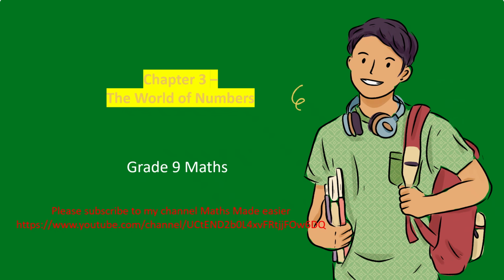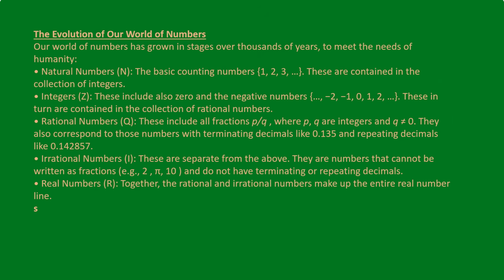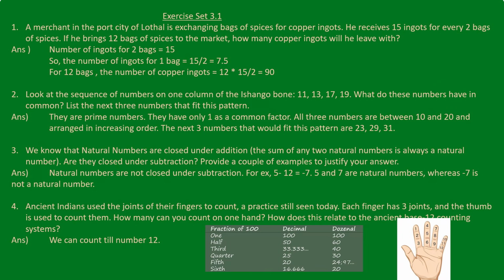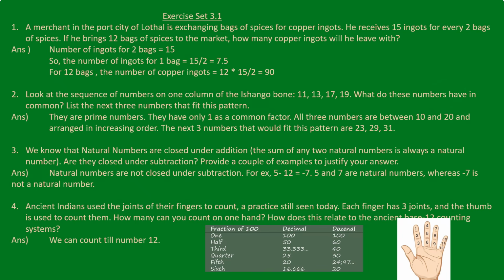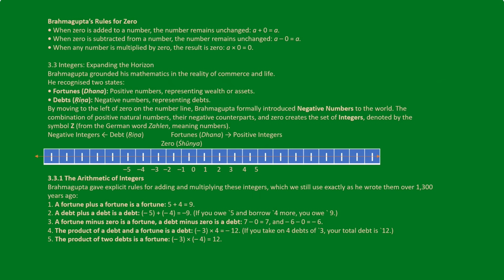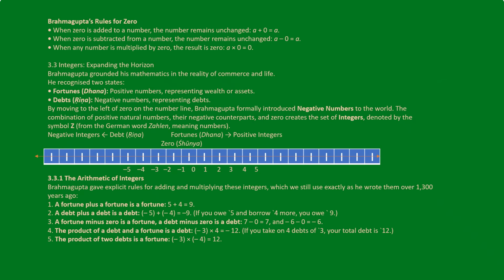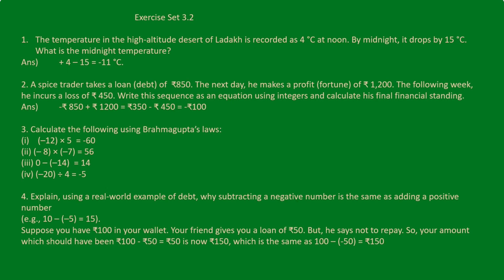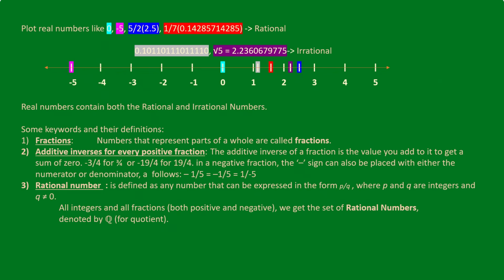The world of numbers 3 1 & 3 2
Absolutely. For **Maths Made Easier**, I’d use a description that targets searches such as **“Class 9 Maths World of Numbers Chapter 3,” “Grade 9 Maths Chapter 3,” “World of Numbers solutions,”** and **“Class 9 Maths Chapter 3 solutions.”**

### 📘 YouTube Description

**Grade 9 Maths – World of Numbers | Chapter 3 | Complete Explanation & Solutions | Maths Made Easier**

In this video, we cover **Grade 9 Mathematics – World of Numbers, Chapter 3** with simple explanations and step-by-step solutions.

✔️ Important concepts from **World of Numbers**
✔️ Step-by-step solutions to chapter questions
✔️ Easy methods to understand difficult problems
✔️ Important concepts for exams
✔️ Quick revision and practice

• Grade 9 / Class 9 Maths students
• CBSE and school exam preparation
• Chapter-wise revision
• Students looking for easy Maths explanations
• Homework and practice

At **Maths Made Easier**, we make Mathematics **simple, clear and easy to understand** with step-by-step explanations.

### 🔍 SEO-Friendly Video Title

**Grade 9 Maths World of Numbers Chapter 3 | Complete Solutions | Class 9 Maths | Maths Made Easier**

```text
grade 9 maths chapter 3
class 9 maths chapter 3
world of numbers
world of numbers class 9
world of numbers grade 9
world of numbers chapter 3
world of numbers chapter 3 class 9
class 9 world of numbers
grade 9 world of numbers
world of numbers solutions
class 9 maths chapter 3 solutions
grade 9 maths chapter 3 solutions
class 9 maths solutions
grade 9 maths solutions
maths made easier
class 9 maths exam preparation
class 9 maths revision
grade 9 maths revision

### #️⃣ Hashtags

**Tip:** Keep the exact phrase **“Grade 9 Maths World of Numbers Chapter 3”** in your title and in the first 1–2 lines of the description. This helps YouTube understand exactly what the video is about.